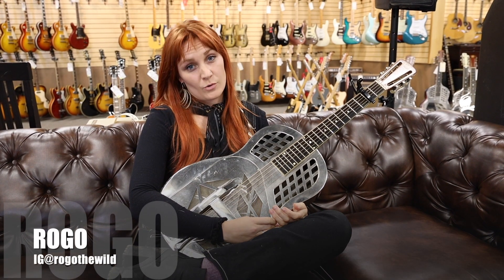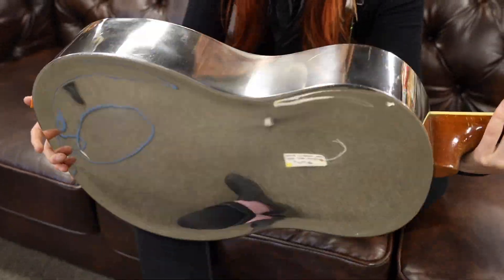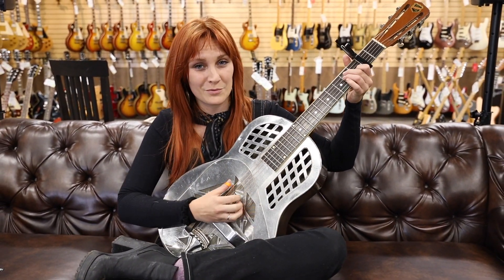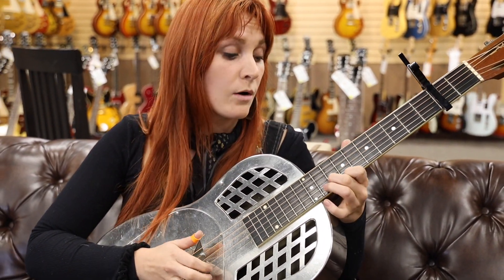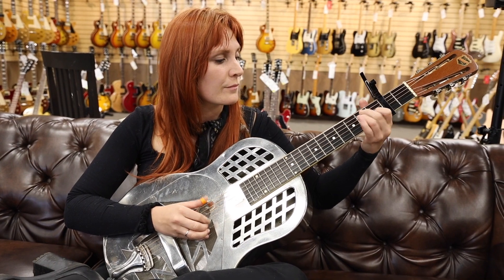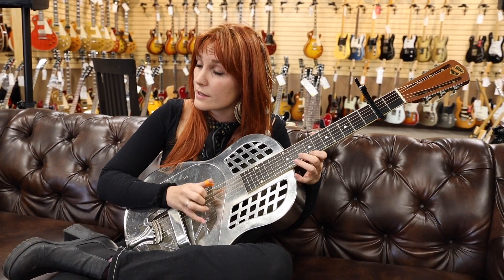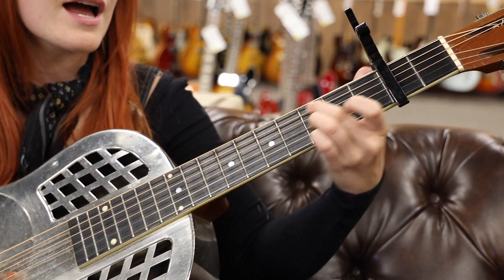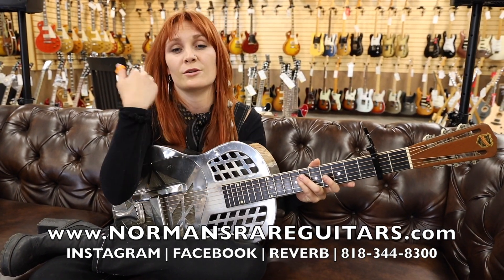Rogo playing a 1930 National Tri Cone Round Neck Style 1 at Norman's Rare Guitars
Rogo is back playing our 1930 National Tri-Cone Round Neck Style 1 available here at NormansRareGuitars! What do you think?